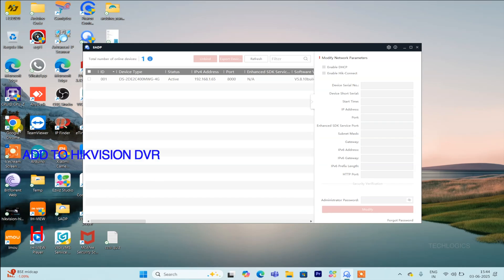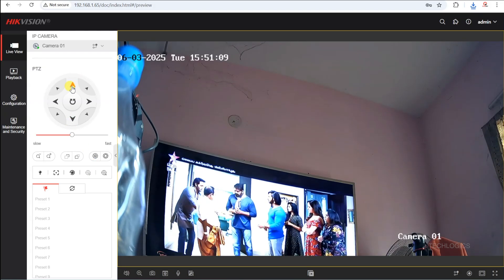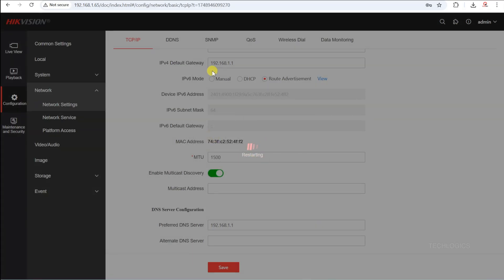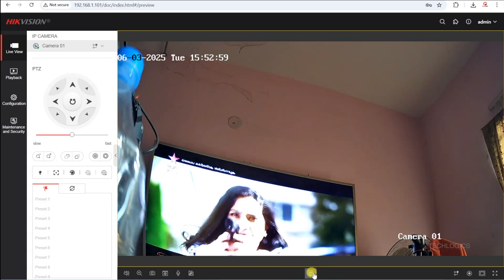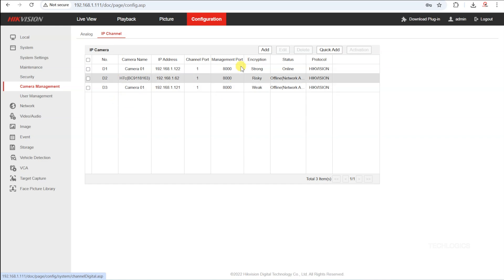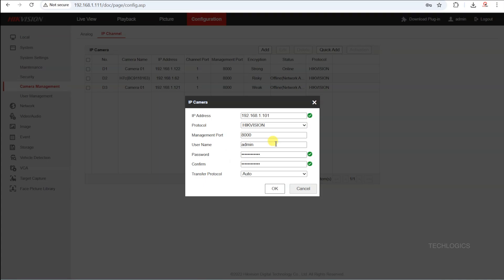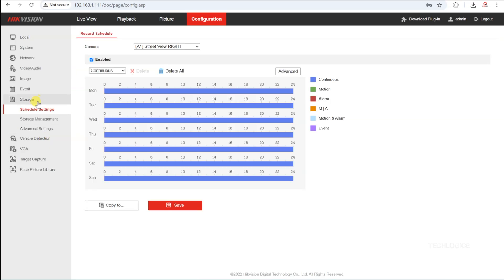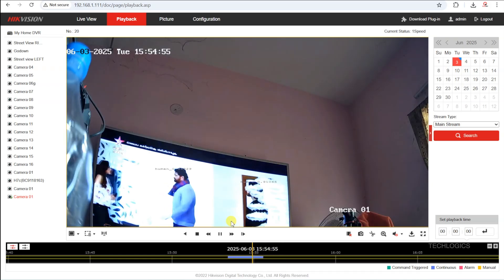How to Add a Hikvision 4G PT Camera to Your Hikvision DVR for Live View & Recording | Part 5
Welcome back to TECH LOGICS! In Part 5 of our Hikvision 4G PT Network Camera series, we guide you through adding a 4G camera connected via LAN to your Hikvision DVR. Learn how to set a static IP address, configure network settings, and integrate the camera for live viewing and recording alongside other DVR cameras. We’ll cover manual and quick add options, storage scheduling, and tips for accessing footage via the Hik-Connect app. Missed Part 4? Check it out for the Chrome plugin setup!